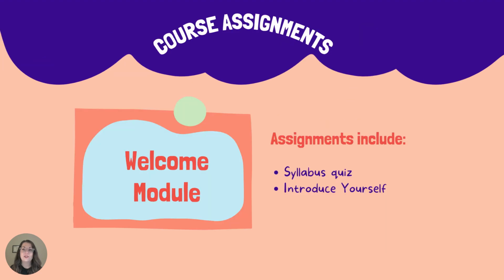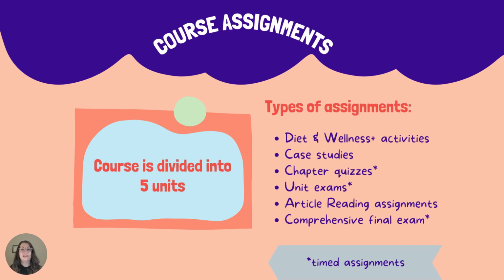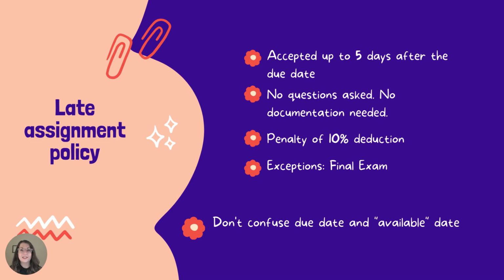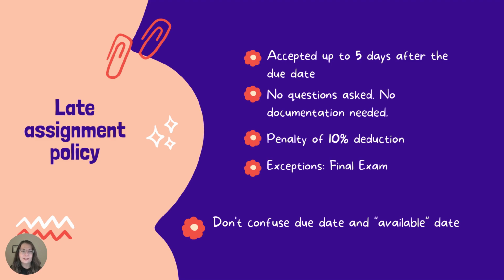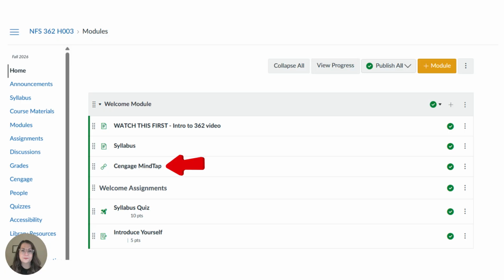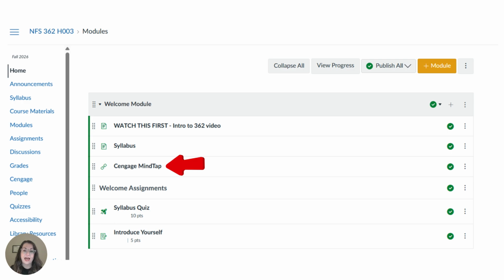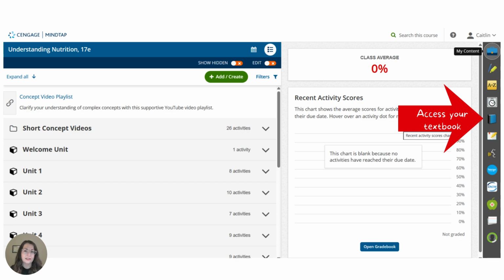NFS 362 Intro